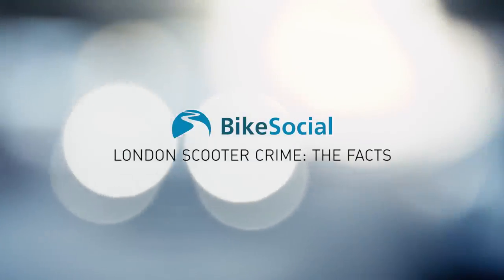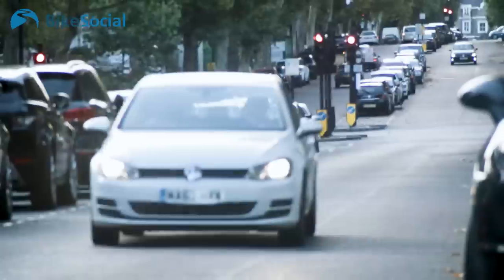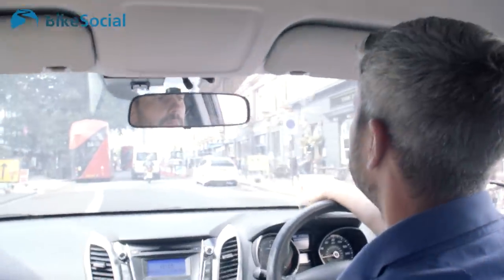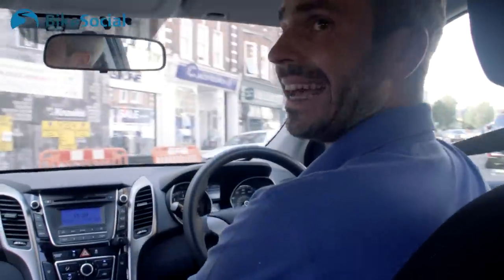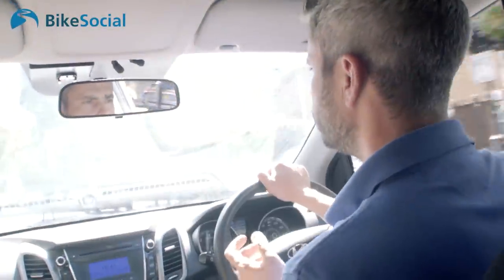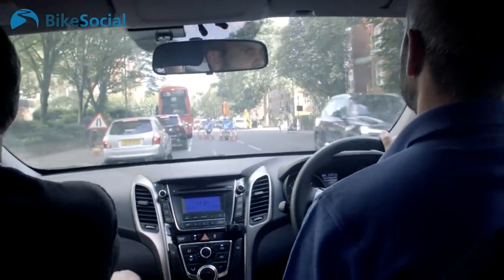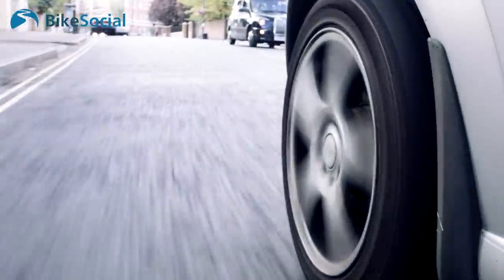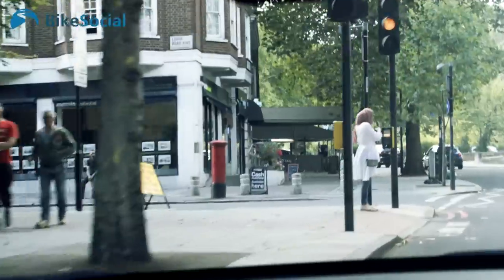London's Motorcycle crime epidemic: THE TRUTH!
BikeSocial talks exclusively to Westminster CID about Operation Venice, the Met's fight against moped and scooter crime in London

LET’S CONNECT!